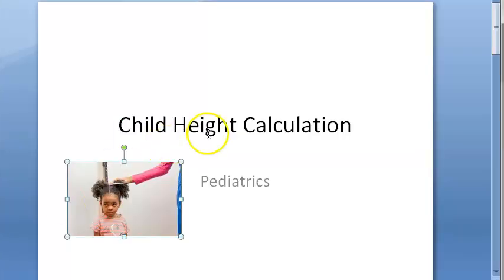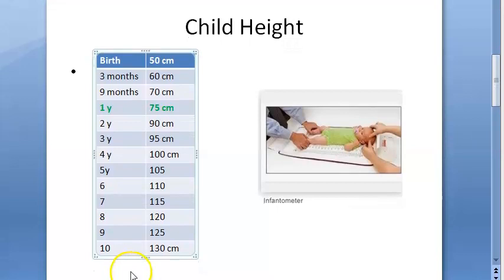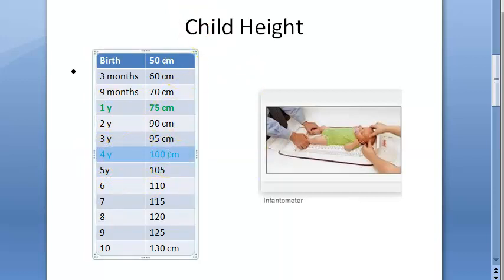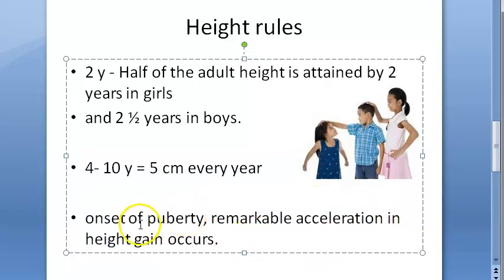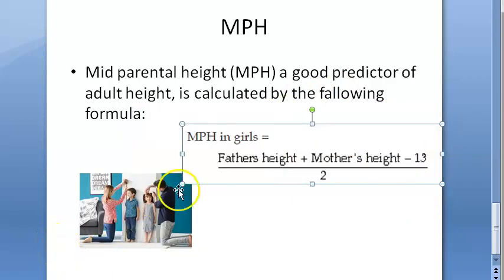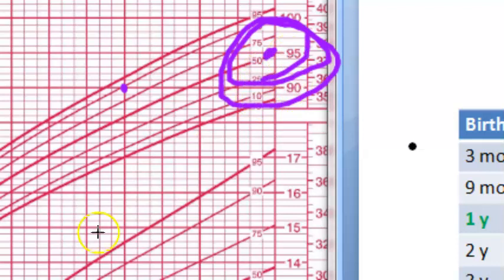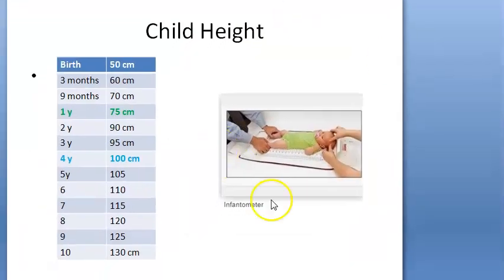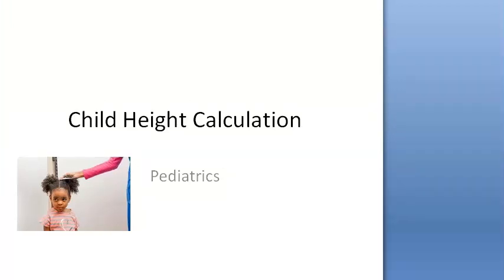Pediatrics Height Child Length Calculate Formula Mid Parental MPH predict adult chart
Calculation Father Mother height predict growth chart plot WHO